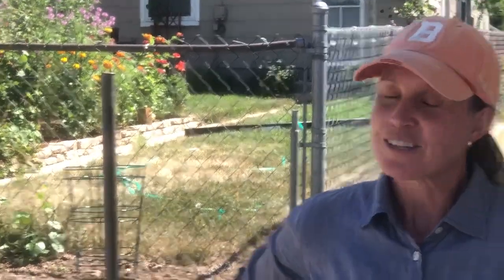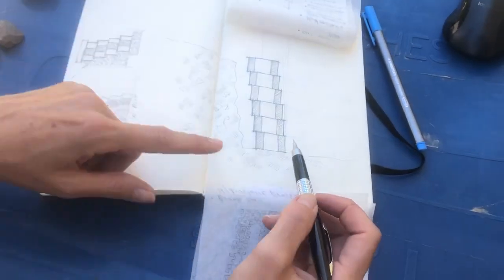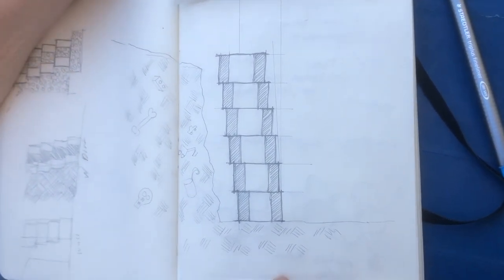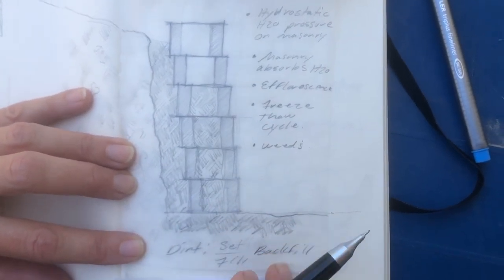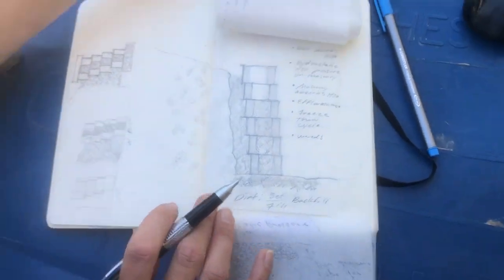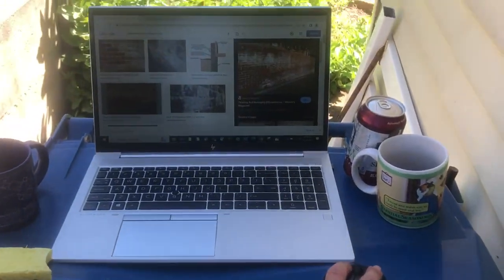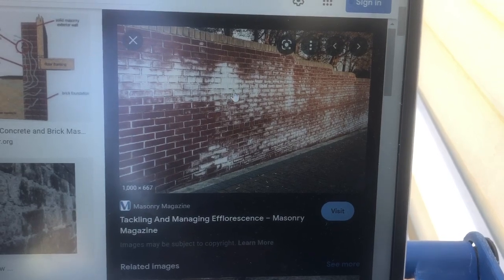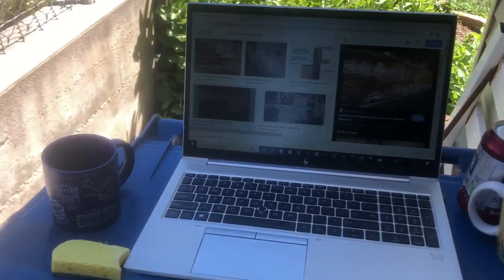How to Set and Backfill a Retaining Wall & Explanation of Efflorescence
This video shows you why it is important to set and back your retaiing wall with a free-draining gravel instead of dirt. I also go over many concepts including, freeze/thaw cycle, efflorescence, hydrostatic pressure, and angle of repose.